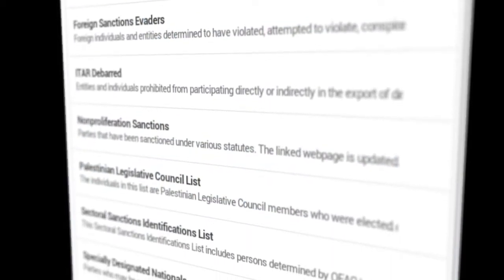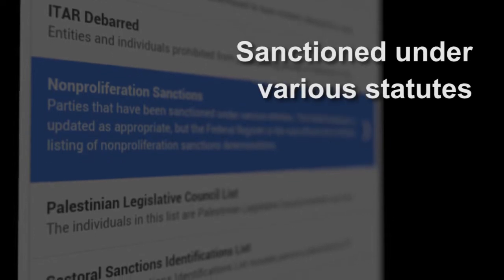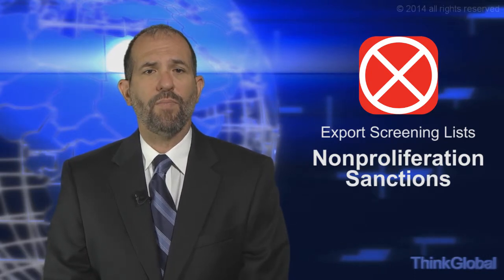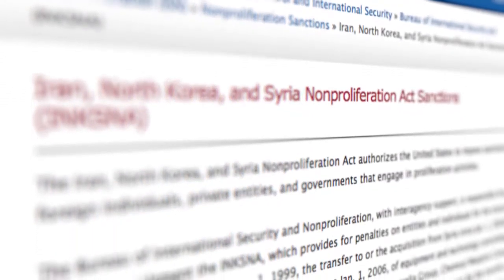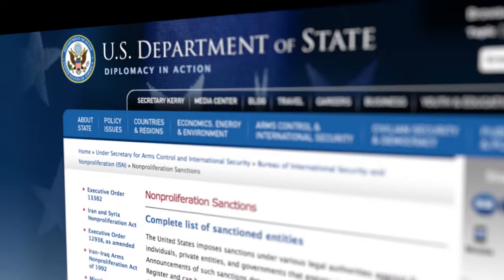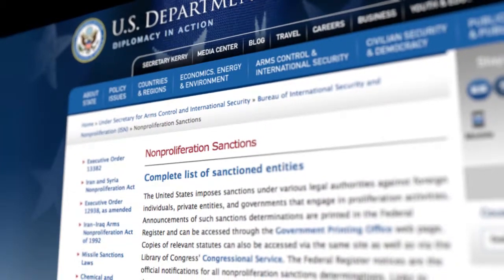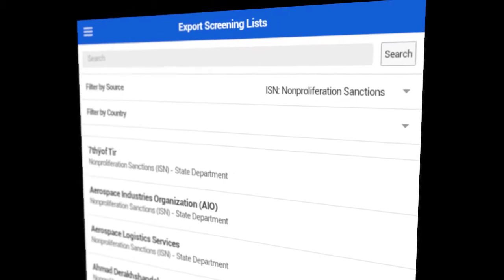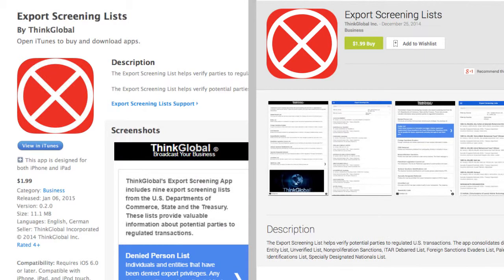WTW 183: Export Screening, The Nonproliferation Sanctions List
See how the Export Screening Lists App from ThinkGlobal can help you avoid doing business with entities on the Nonproliferation Sanctions List maintained by the U.S. State Department.